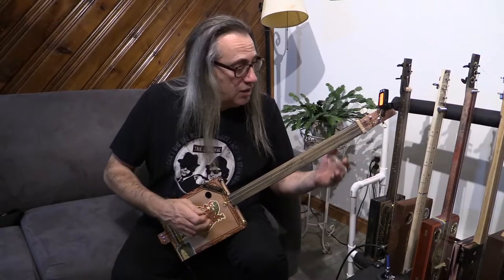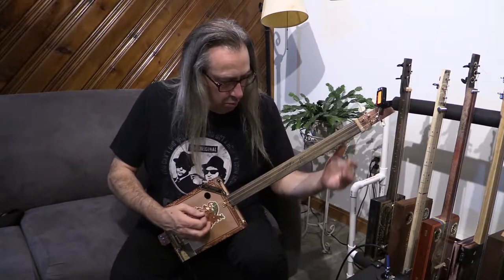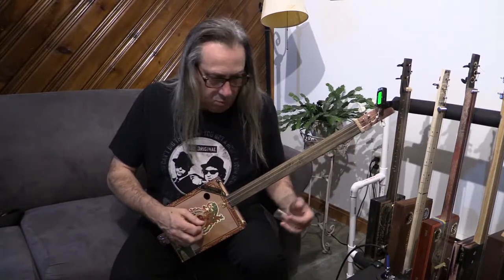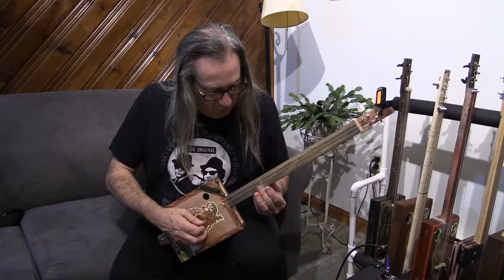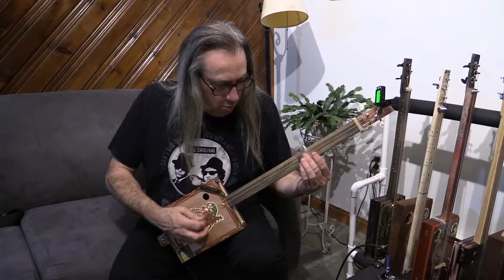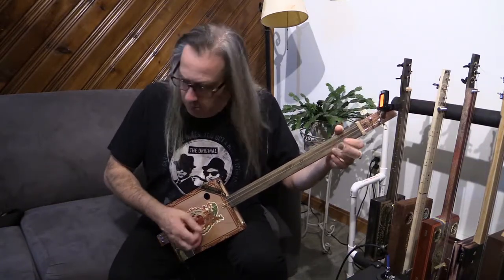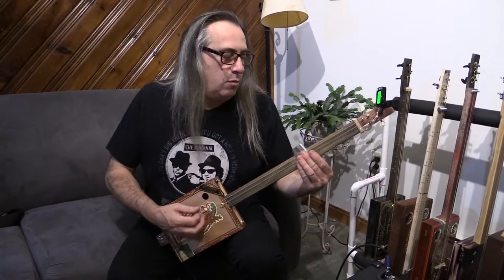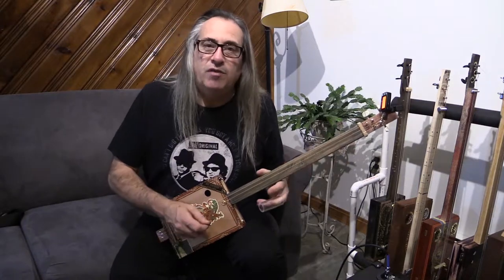The Miss Sophia Cigar Box Guitar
Here is the Sophia guitar so you can hear how she sounds.
I am playing through a Boss Katana 50 amp for this video.